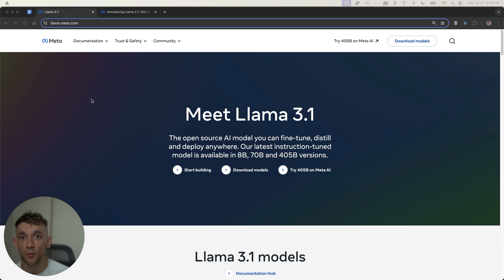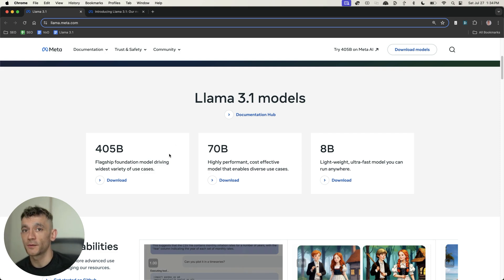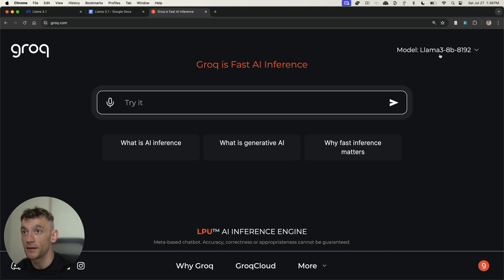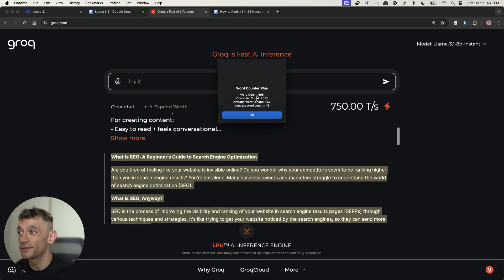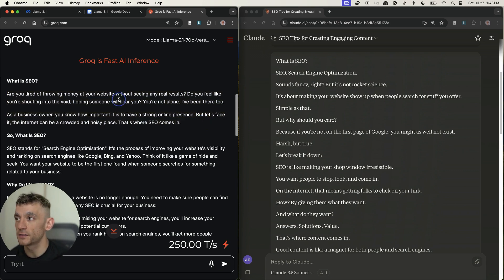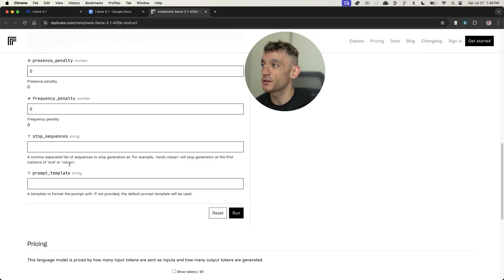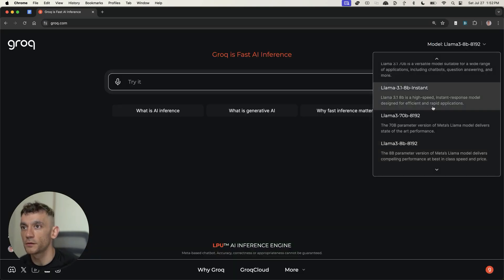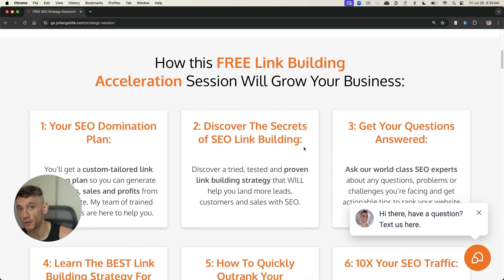Llama 3.1 AI SEO is INSANE 🤯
Llama 3.1 is INSANE for AI SEO: Outperforming GPT-4 and Claude for Free

In this video, the narrator introduces Llama 3.1, Meta's latest AI SEO model, which is touted as a powerful, free alternative to GPT-4 and Claude. The video demonstrates how Llama 3.1 can be used to quickly generate content, create AI assistants, and perform SEO tasks. The narrator highlights the model's speed, cost-effectiveness, and versatility, and compares its performance with other popular AI models. Additionally, viewers are shown multiple platforms where they can access Llama 3.1 for free and get tips on optimizing their use of this AI tool.

00:00 Introduction to Llama 3.1
00:33 Overview of Llama 3.1 Features
01:10 Accessing and Using Llama 3.1
01:43 Performance Comparison with Other AI Models
02:55 Generating Content with Llama 3.1
04:59 Advanced Features and Customization
07:20 Additional Access Methods and Use Cases
09:43 Voice Interaction and Tone Adjustment
10:33 Conclusion and Free Resources